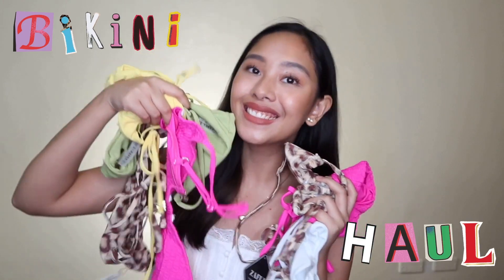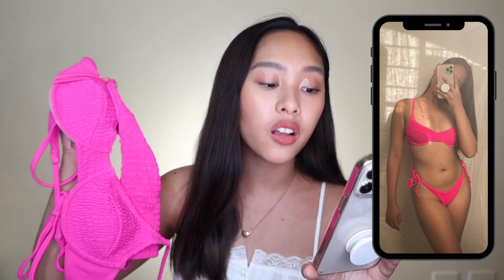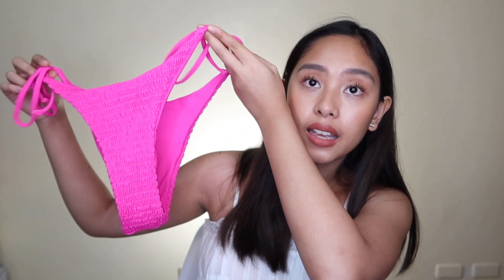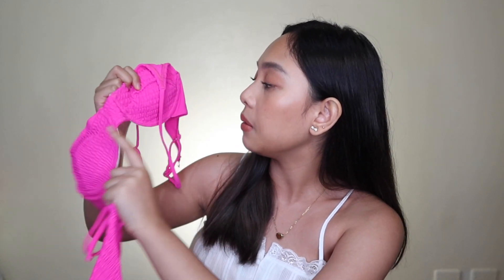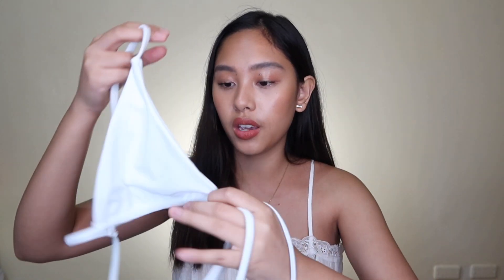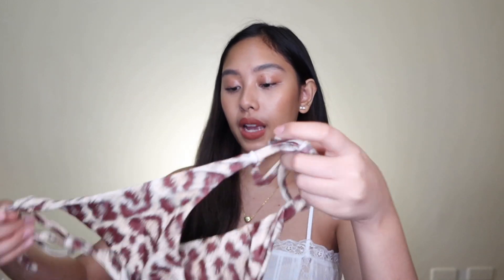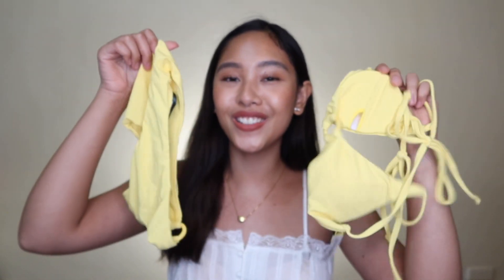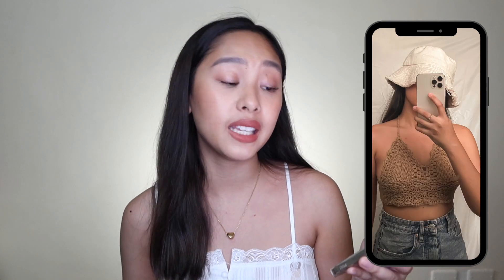Bikini Try-On Haul (Philippines)